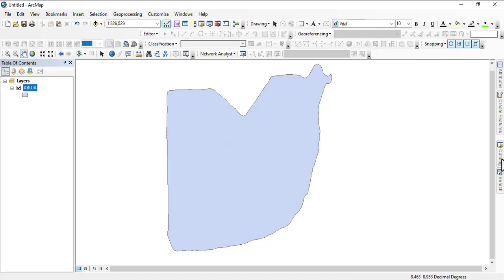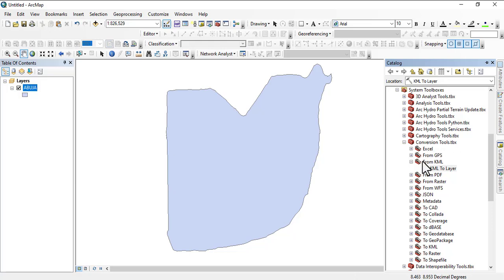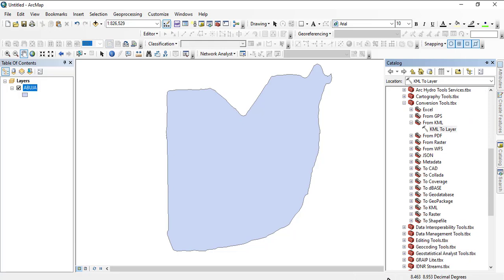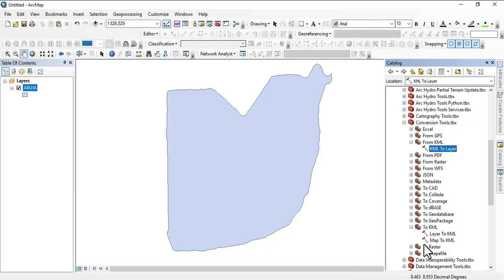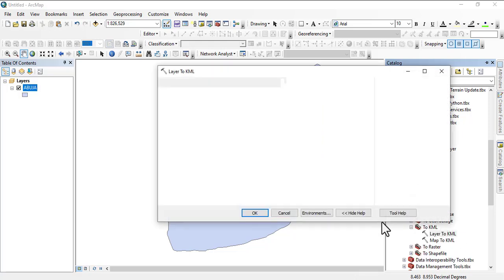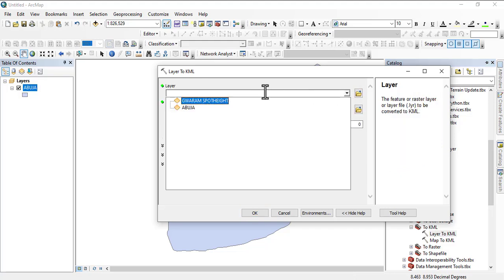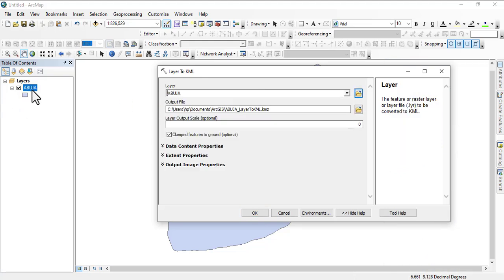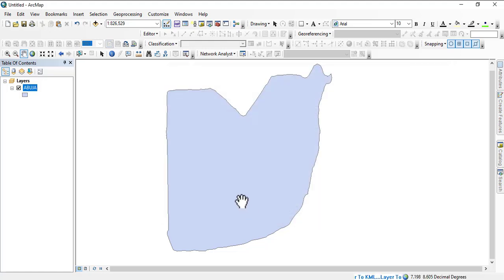Conversion Toolshapefile to KML